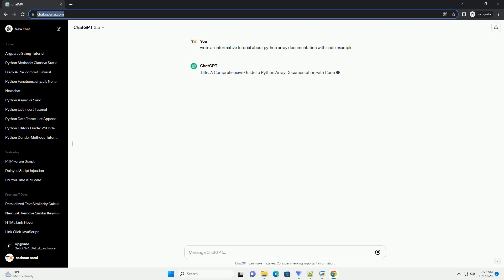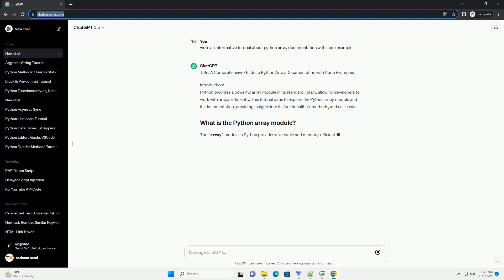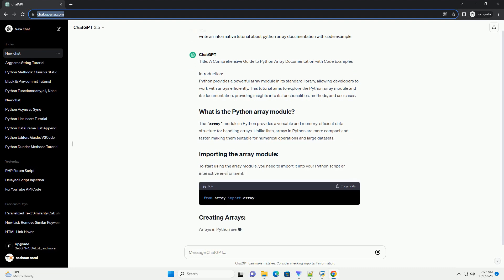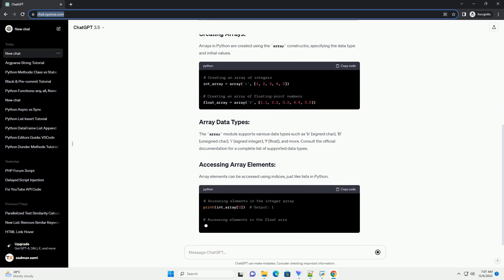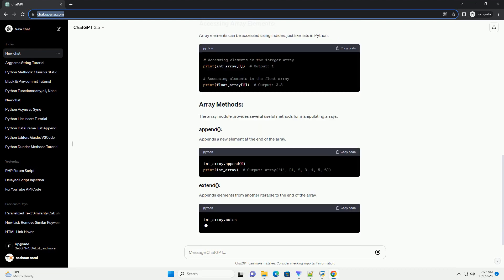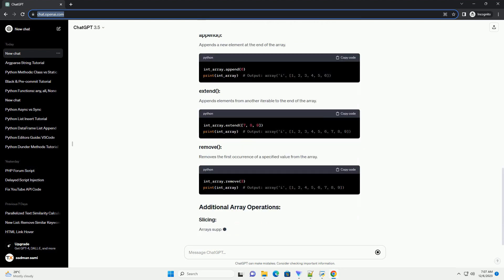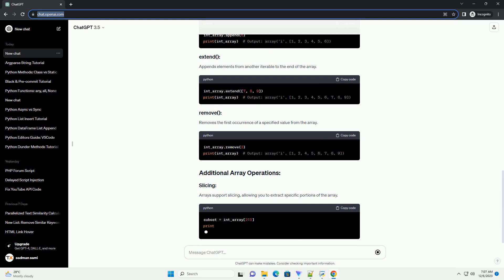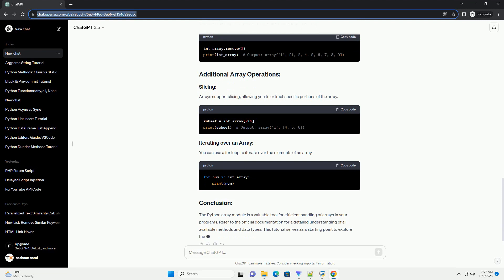python array documentation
Title: A Comprehensive Guide to Python Array Documentation with Code Examples
Introduction:
Python provides a powerful array module in its standard library, allowing developers to work with arrays efficiently. This tutorial aims to explore the Python array module and its documentation, providing insights into its functionalities, methods, and use cases.
The array module in Python provides a versatile and memory-efficient data structure for handling arrays. Unlike lists, arrays in Python are more compact and faster, making them suitable for numerical operations and large datasets.
To start using the array module, you need to import it into your Python script or interactive environment:
Arrays in Python are created using the array constructor, specifying the data type and initial values.
The array module supports various data types such as 'b' (signed char), 'B' (unsigned char), 'i' (signed integer), 'f' (float), and more. Consult the official documentation for a complete list of supported data types.
Array elements can be accessed using indices, just like lists in Python.
The array module provides several useful methods for manipulating arrays:
Appends a new element at the end of the array.
Appends elements from another iterable to the end of the array.
Removes the first occurrence of a specified value from the array.
Arrays support slicing, allowing you to extract specific portions of the array.
You can use a for loop to iterate over the elements of an array.
The Python array module is a valuable tool for efficient handling of arrays in your programs. Refer to the official documentation for a detailed understanding of all available methods and data types. This tutorial serves as a starting